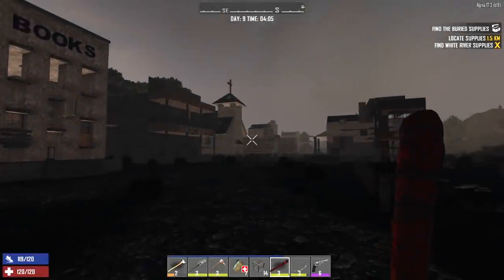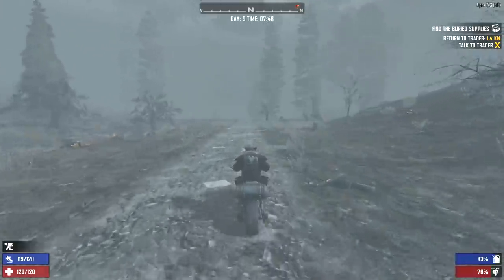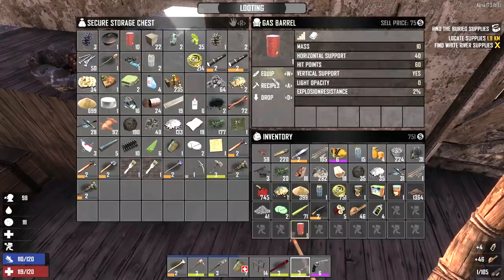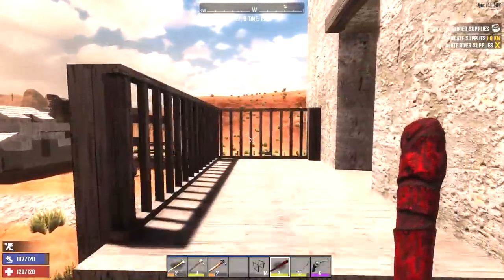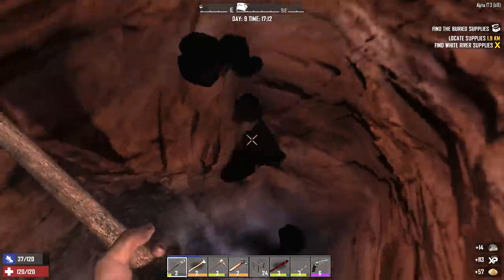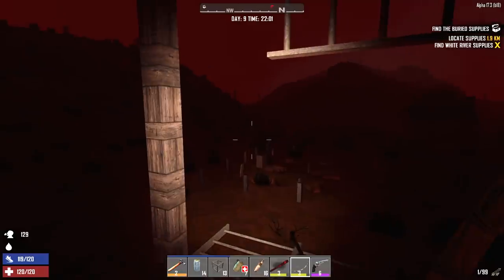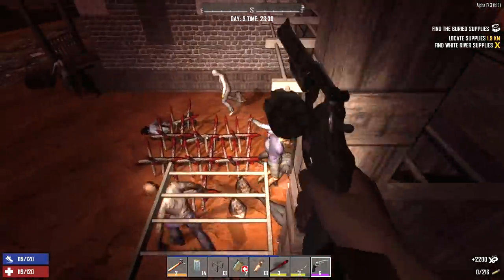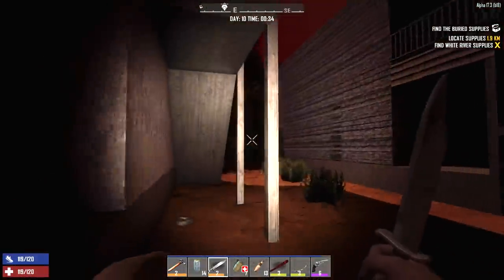7 Days To Die - Horde Every Night (Day 9) Ghost Town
MORE 7DAYSTODIE VIDEOS